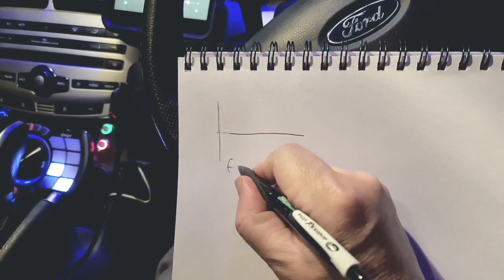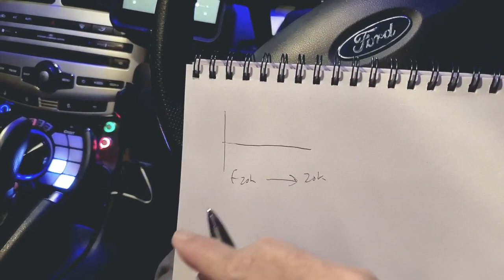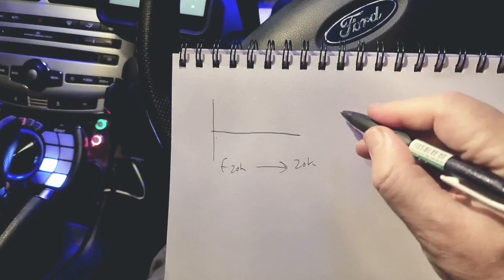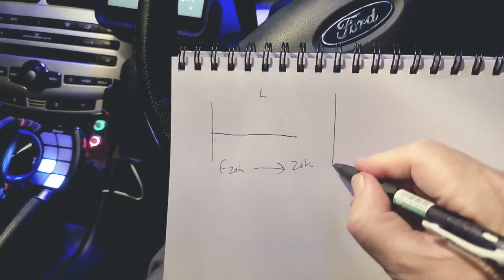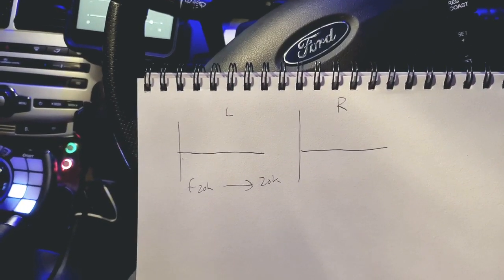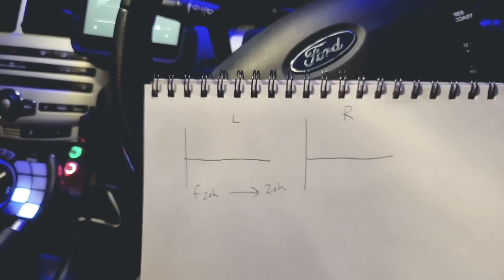We are doing it wrong. Stereo image purity.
You can't have your depth and eat it too.